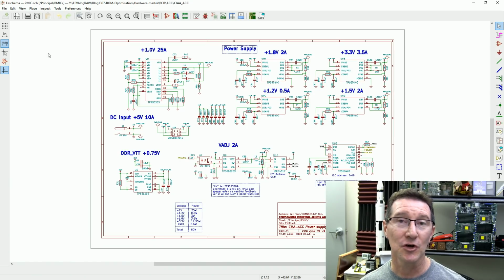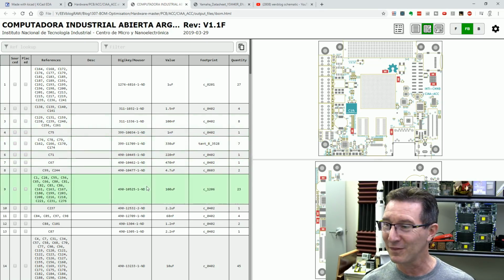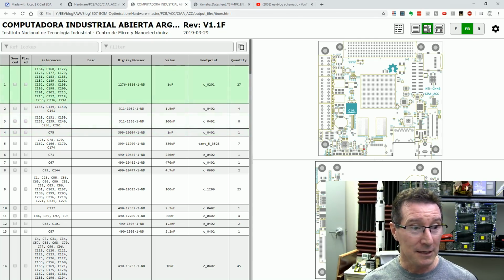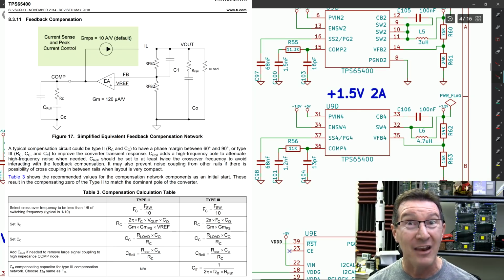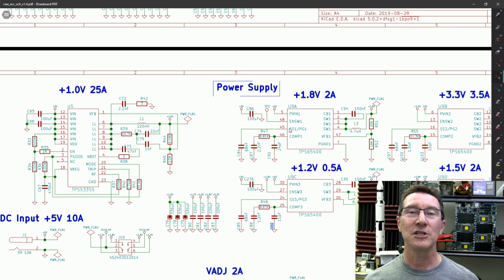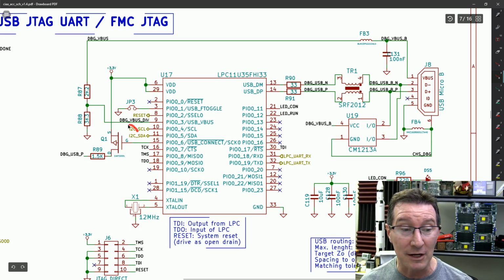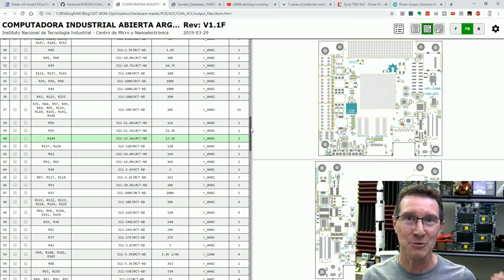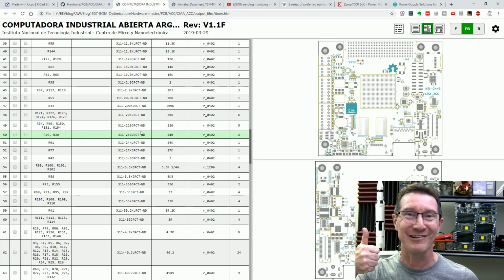EEVblog #1307 - TUTORIAL: PCB BOM Consolidation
How to reduce your PCB assembly cost & production risk by optimising schematic and BOM.
Dave explains three ways to consolidate your project PCB Bill Of Materials (BOM), to make your products potentially cheaper and easier to manufacture with less supply risk. As well as being an essential good design practice!
A look at a complex FPGA based design with a large number of components, how far can this design be optimised and for what benefit?